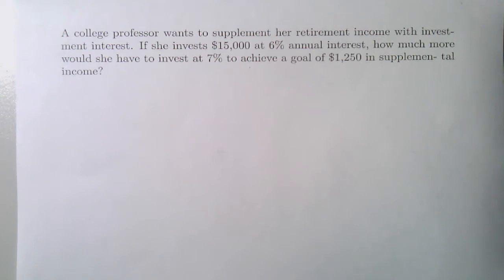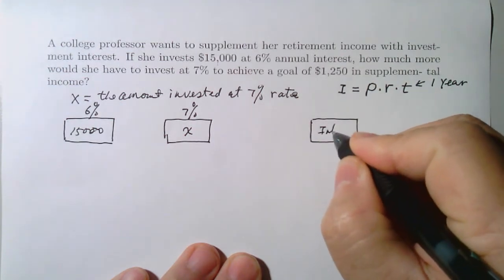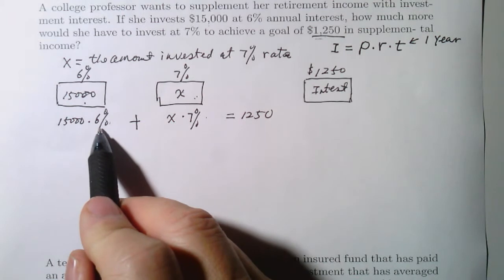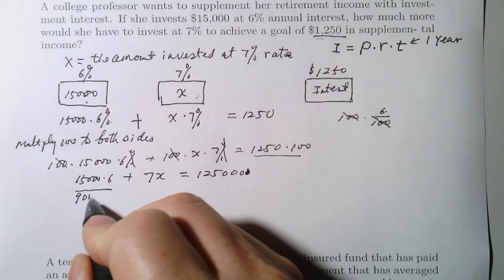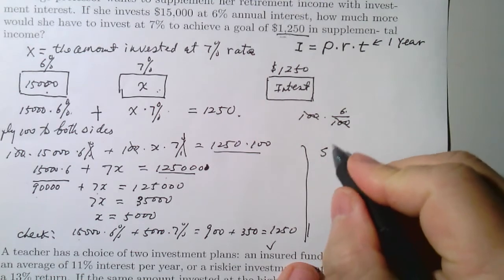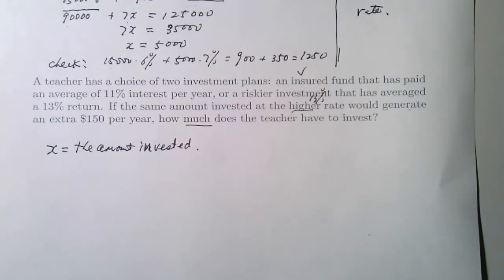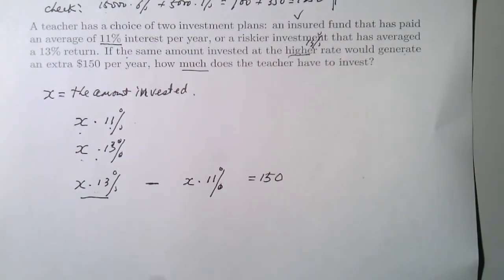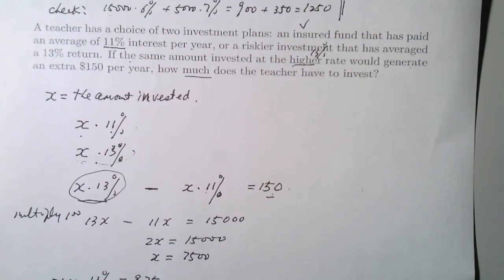Applications of Linear Equations: How to solve an investment problem?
Solve an investment problem with linear equation.